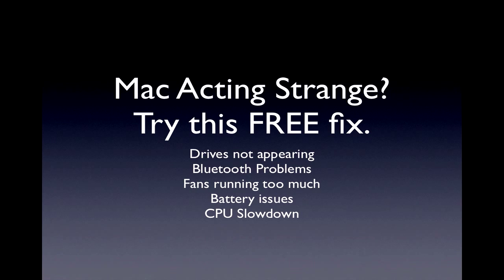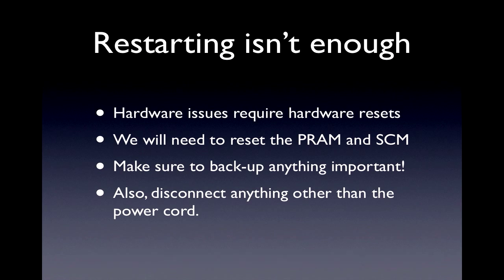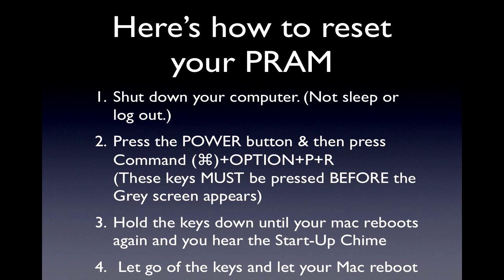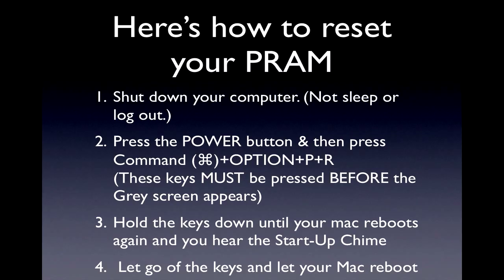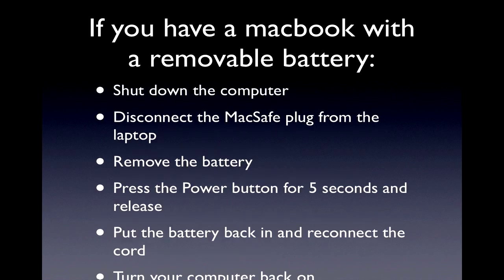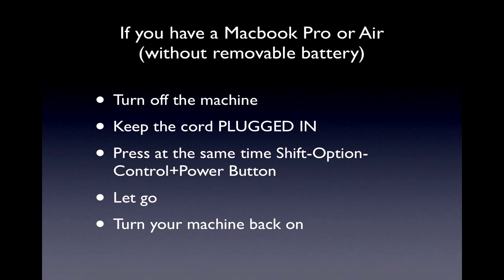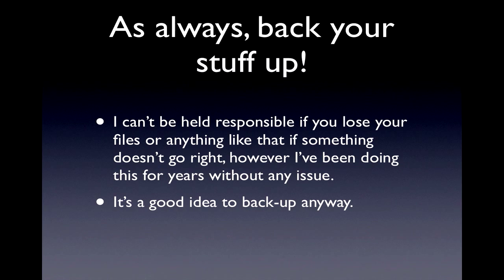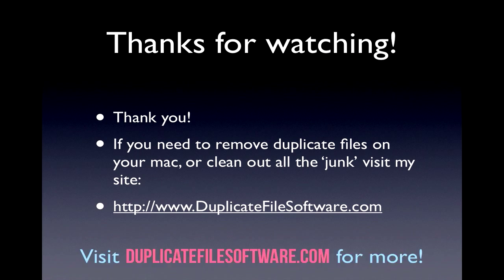Fixing a Macbook Acting Strange (Fan problems, battery issues, & overheating)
Is your fan running too loud? Is your macbook's fan not stopping? Is your mac battery not charging all the way? Are you have RAM problems? Overheating?

You may need to fix your macbook. But before you spend $200+ to fix it at the tech shop, try a PRAM and SMC reset. In this video I'll explain what that is, and how to do it.